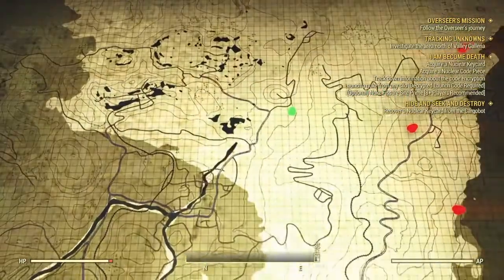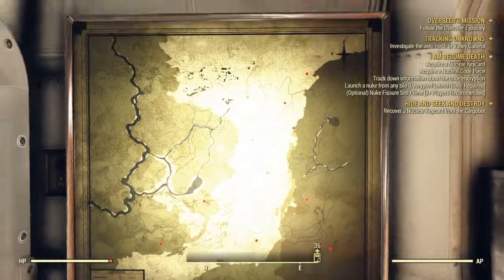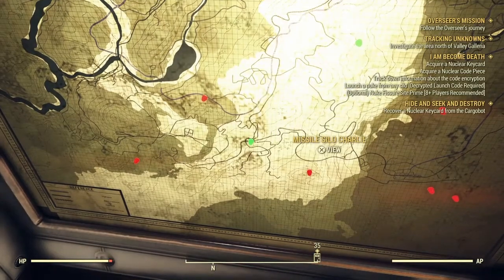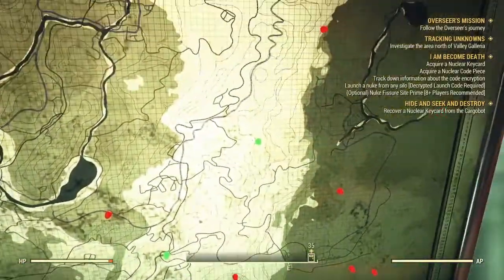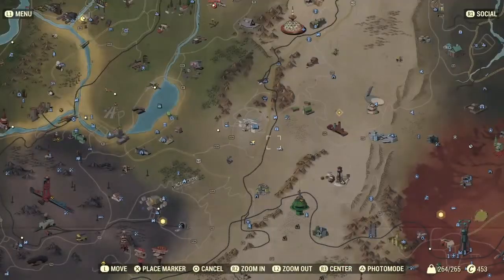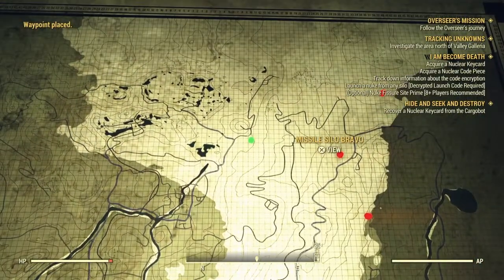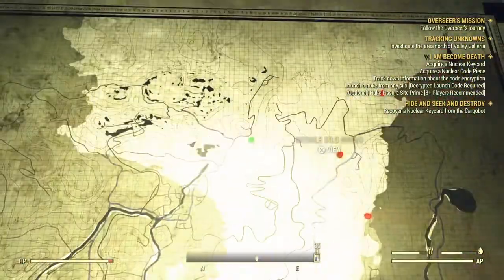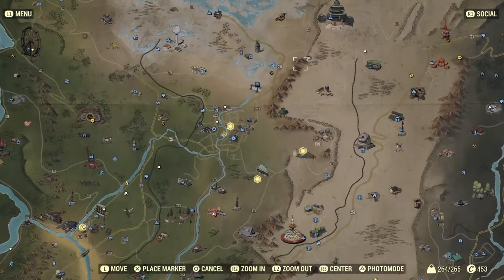Fallout 76 All Nuclear Silo Locations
If your new here i upload fallout 76 content and tutorials, walkthroughs and much more. are you liking what im saying make sure you subscribe for new content everyday thanks so much guys!

Everyone thank you soo much if your enjoying my content and liking it

thanks